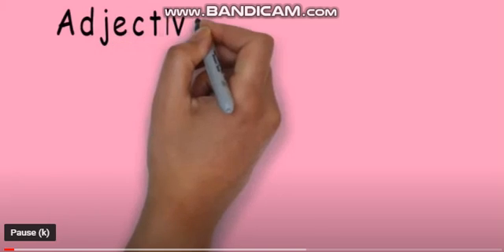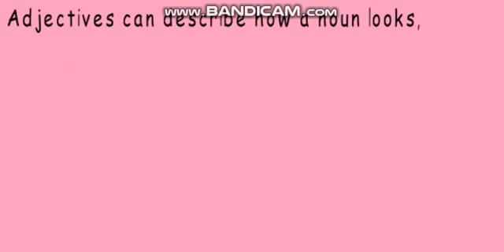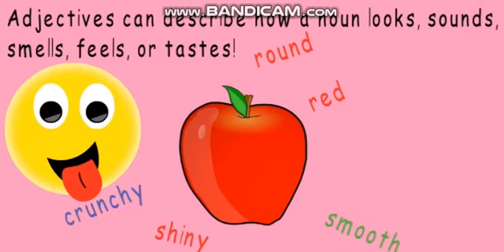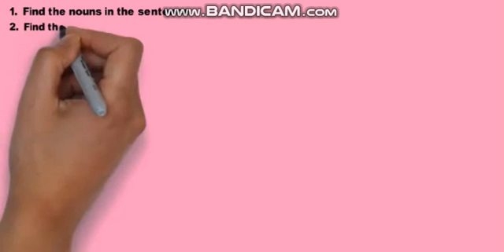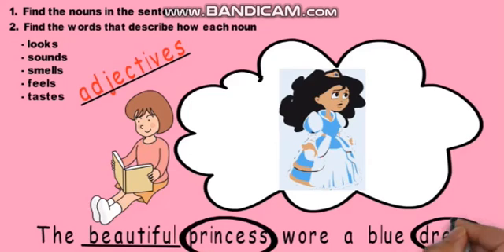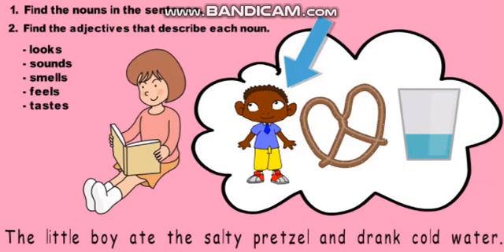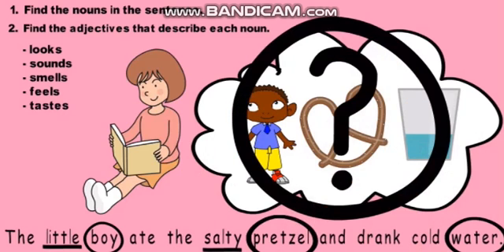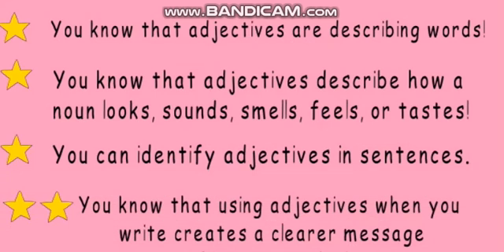Using Adjectives in Sentences